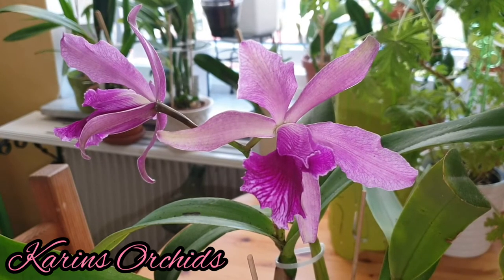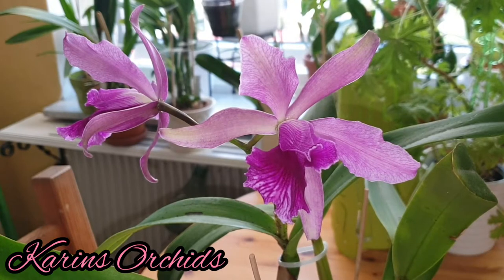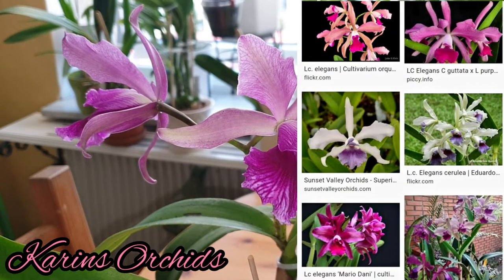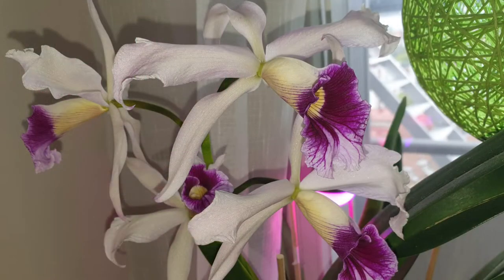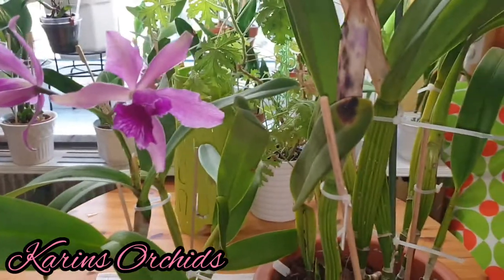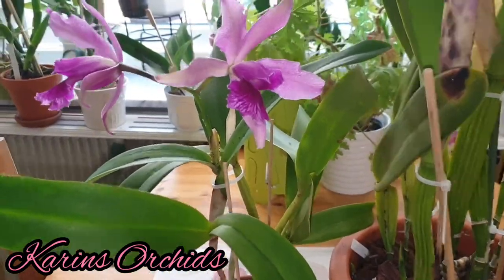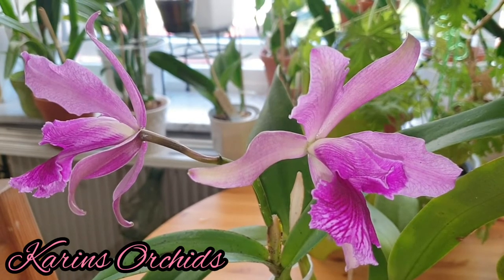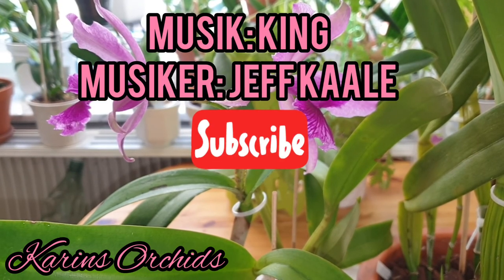Lc elegans (laelia cattleya orchid) in bloom!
Lc elegans in bloom now for me, a first time blooming for this orchid so I think the shape of the flowers will do. It measures 12 cm across the petals and its got a lovely very distinctive strong scent to it. I have had this one since it was a seedling so this one is very special to me.
And the flowers were more interesting both in patterning and coloration than I expected so a thumbs up for this one indeed. 👍👍👍👍

Musiker: JEF KAALE